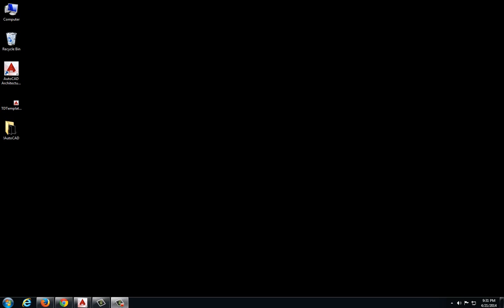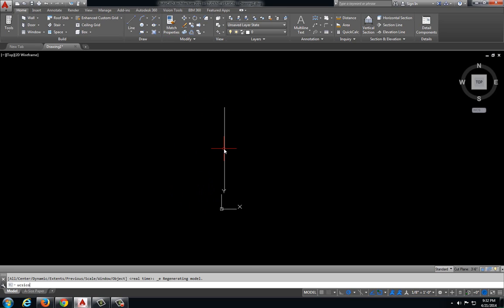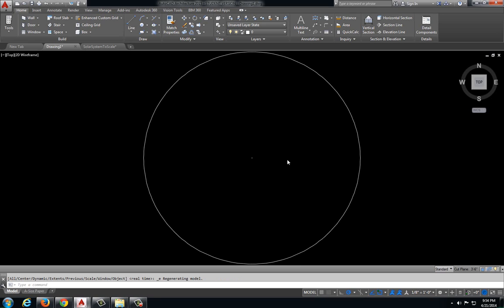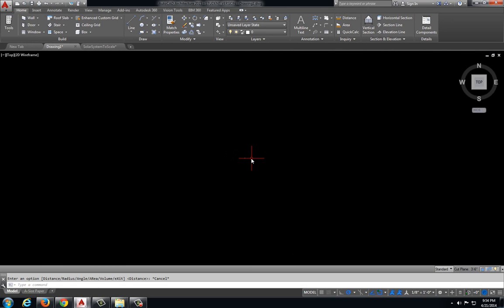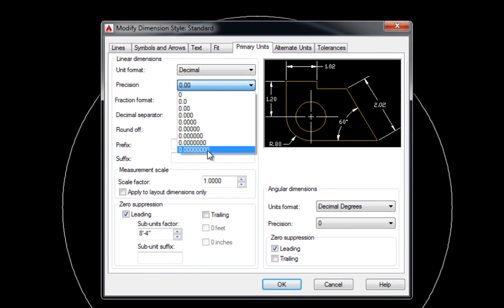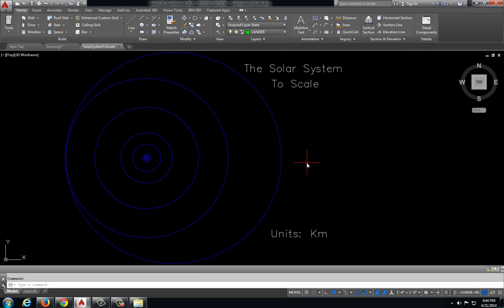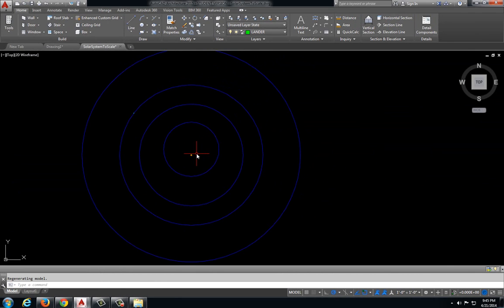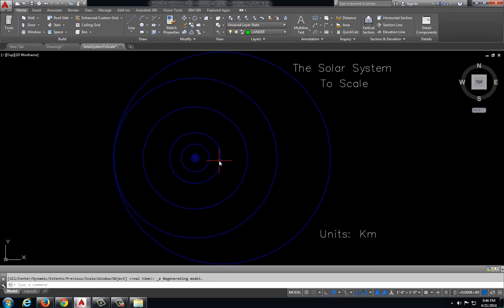Drawing the Earth in AutoCAD